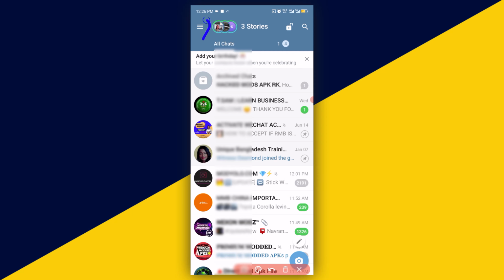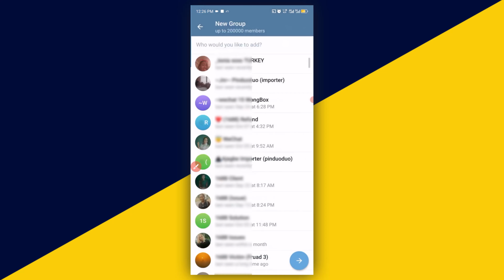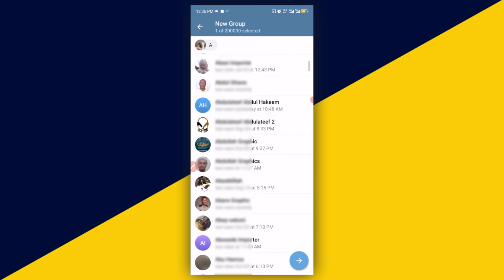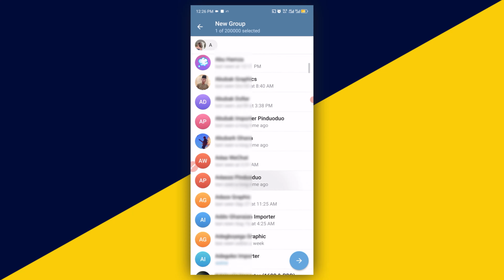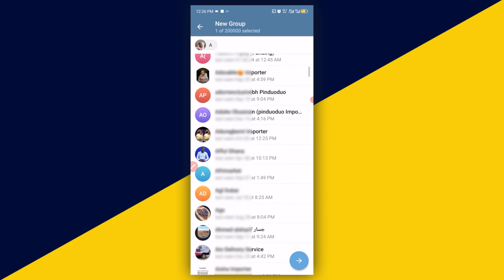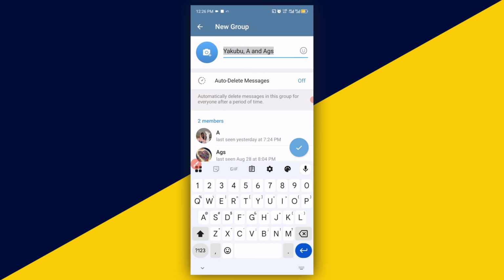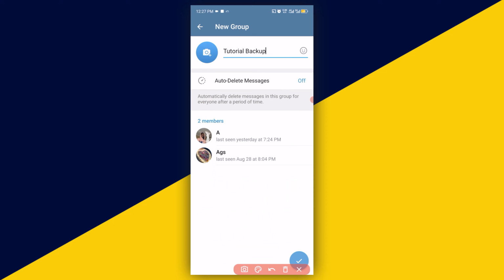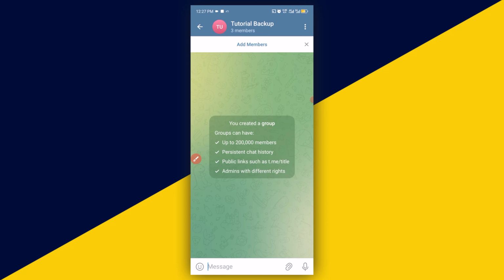How to Create a Group in Telegram